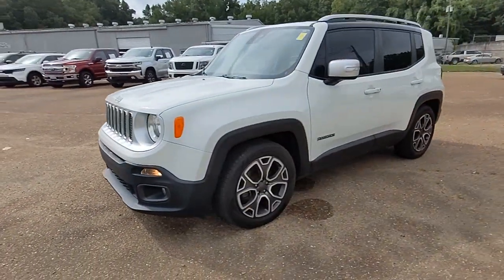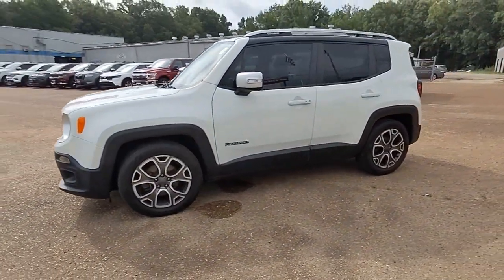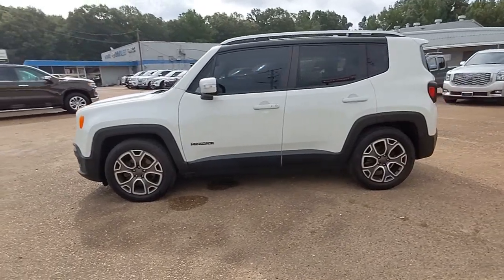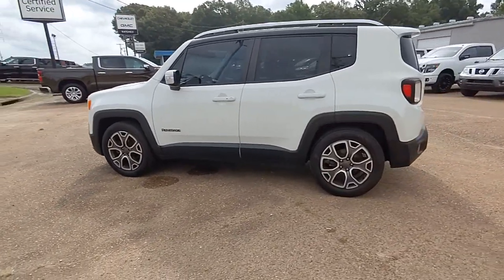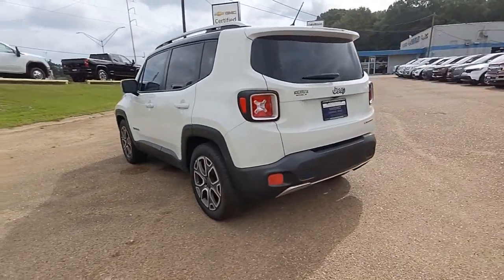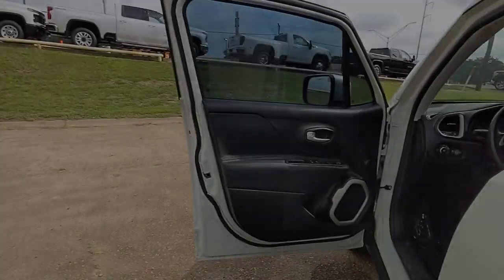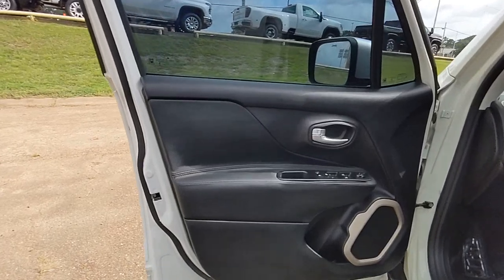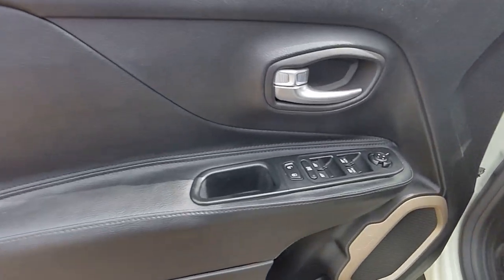2016 Jeep Renegade Natchez, Woodville, Gloster, MS, Vidalia, Ferriday, LA C62922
Alpine White Used 2016 Jeep Renegade Limited available in Natchez, Mississippi at Natchez Chevrolet GMC. Servicing the Woodville, Gloster, MS, Vidalia, Ferriday, LA area.

Grab a great deal on this outstanding-looking 2016 Jeep Renegade Limited while we have it. Spacious yet easy to maneuver, its terrific 9-Speed 948TE Automatic and its strong 2.4L I4 MultiAir engine have lots of personality for a bargain price. It comes equipped with these options:Odometer is 17759 miles below market average! 22/31 City/Highway MPGAwards:* 2016 KBB.com 10 Best All-Wheel Drive Vehicles Under $25,000 * 2016 KBB.com 10 Most Fun SUVs * 2016 KBB.com 10 Coolest New Cars Under $18,000 * 2016 KBB.com 10 Best SUVs Under $25,000Reviews:* Lots of character; agile handling; plenty of easy-to-use technology features; best-in-class off-road capability for Trailhawk model. Source: EdmundsYou've done your research to find the perfect vehicle youve been hunting for, so call us at or stop by Natchez Chevrolet GMC at 264 Deveraux Drive Natchez, MS 39120 soon to test drive this handsome Jeep Renegade. Natchez Chevrolet GMC is located at 264 Devereux Drive in Natchez, an easy drive for Mississippi shoppers as well as Louisiana Chevy and GMC enthusiasts coming from Alexandria, Pineville and Vidalia. Visit us to speak with our Chevy sales or GMC financing experts to get the support you need!